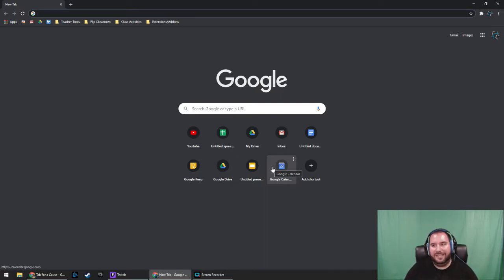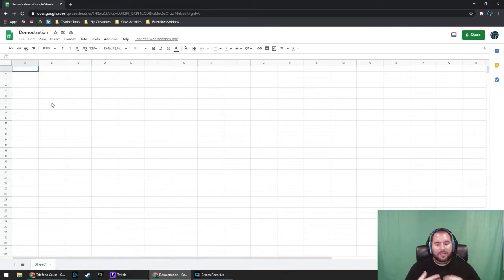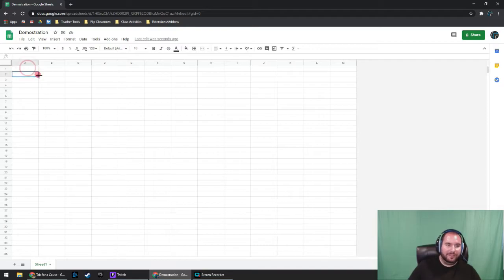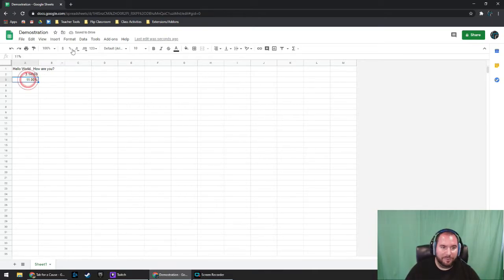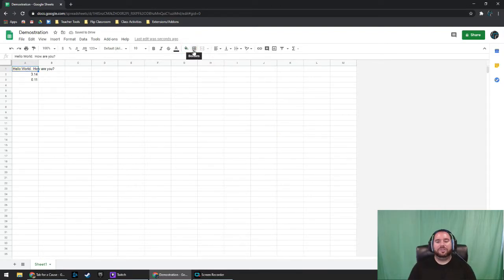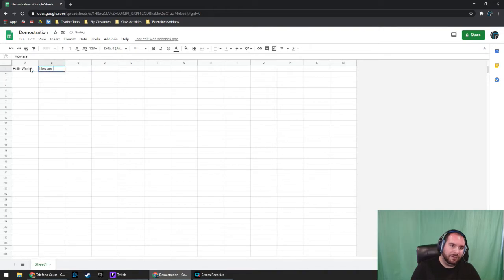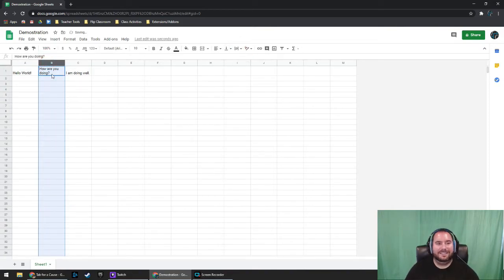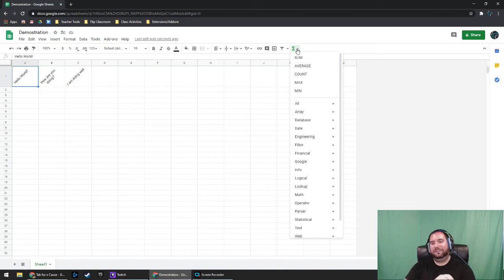Intro to Google Sheets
Introduction to the concepts and basics of Google Sheets.  Introduction of Columns, rows, cells, cell properties, text wrapping, and number formatting.